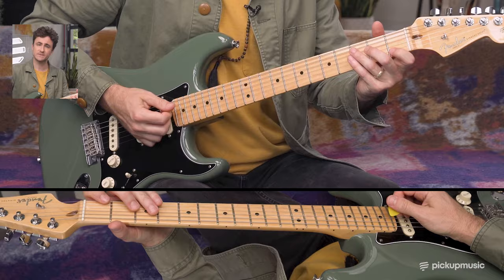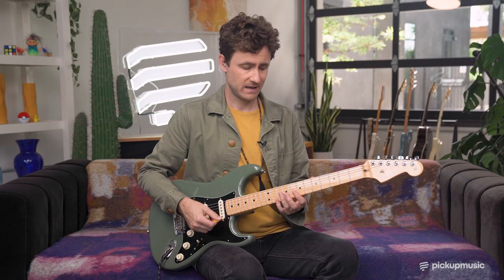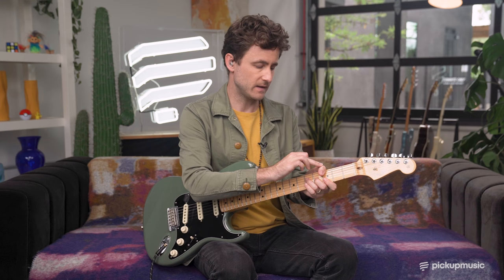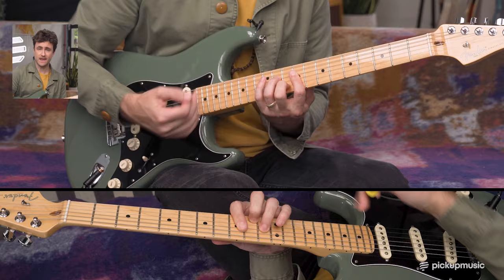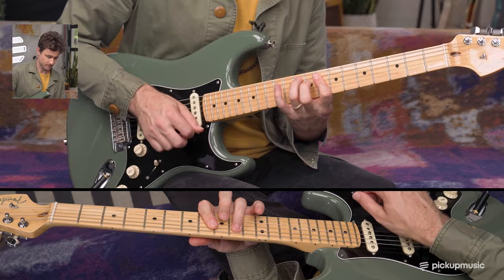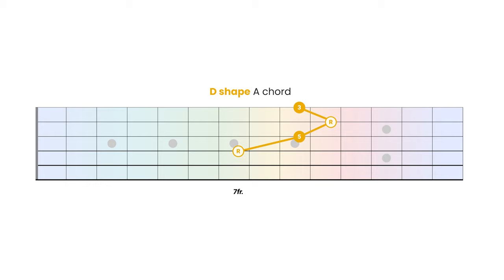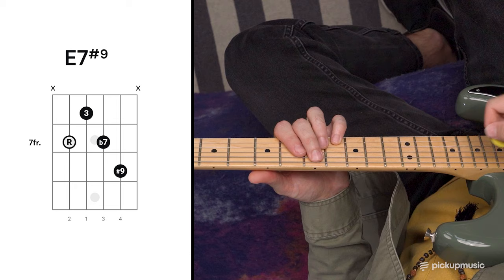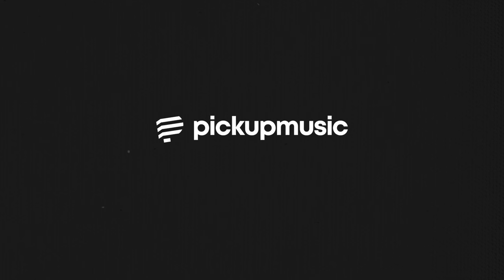Unlocking Jimi Hendrix’s Rhythm Guitar Secrets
Karl Kerfoot takes a deep dive into the genius of Jimi Hendrix's rhythm playing through the lens of the CAGED system.

The examples draw inspiration from songs like Little Wing, The Wind Cries Mary, Castles Made of Sand, Wait Until Tomorrow, and Purple Haze. The point is to understand the CAGED logic behind the riffs, not necessarily play them note for note.

The 7-day "Hendrix CAGED Masterclass" with even more exercises, backing tracks, TAB, and a final performance piece are available

Whether you're a devoted Hendrix fan, a CAGED guitar enthusiast, or just looking to expand your fretboard knowledge, this course is for you!

Chapters:
00:51 What is the CAGED system?
02:03 5 tips to sound like Hendrix
03:19 E Shape
04:22 A Shape
05:58 G Shape
06:58 C Shape
08:14 D Shape
09:24 Iconic Outlier
10:18 Takeaways